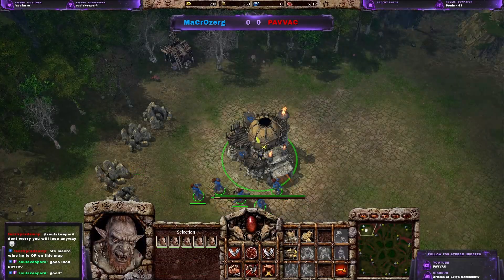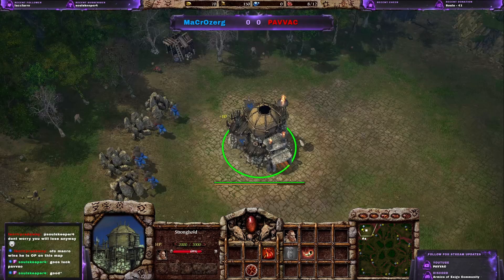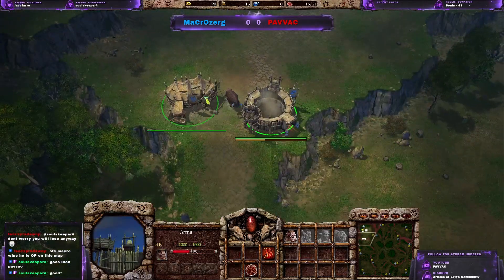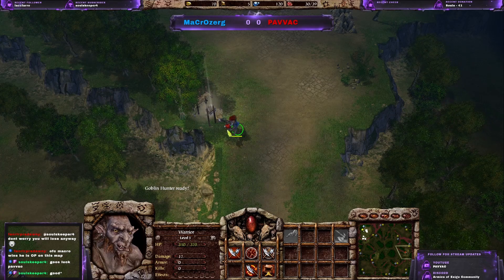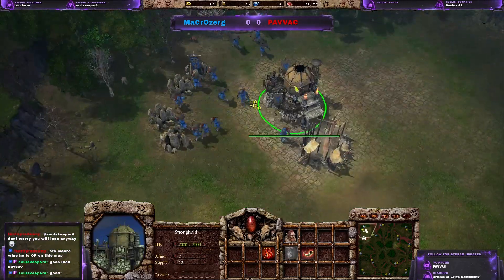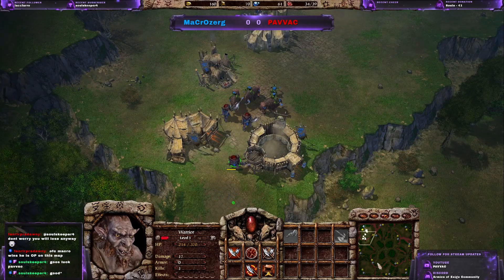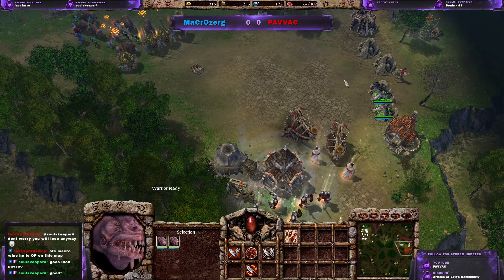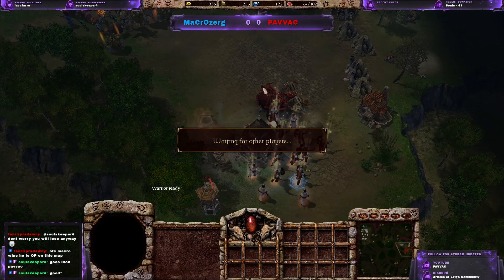MaCrOzerg vs PAVVAC - Armies of Exigo Tournament Season 2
Seventeenth game of Armies of Exigo Tournament Season 2 between MaCrOzerg and PAVVAC.
Any feedback will be much appreciated.

Timestamps
0:00 - Game
14:52 - Results